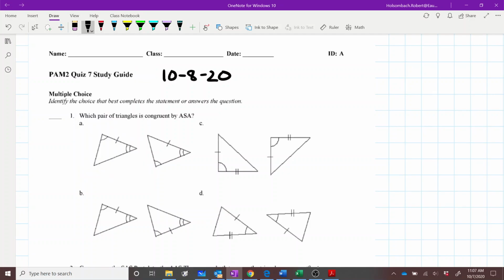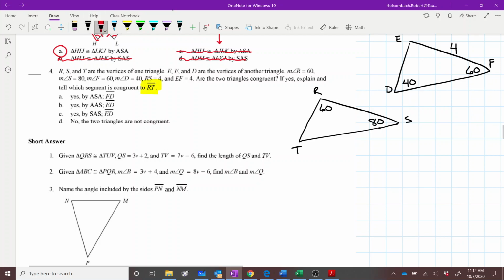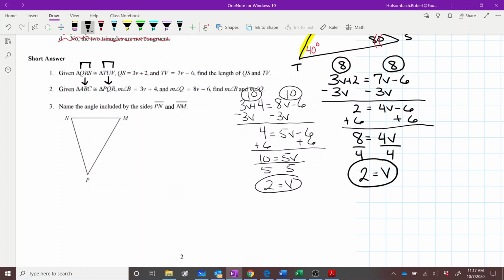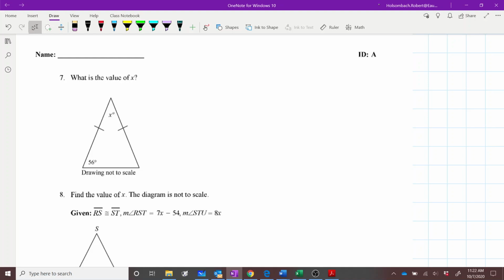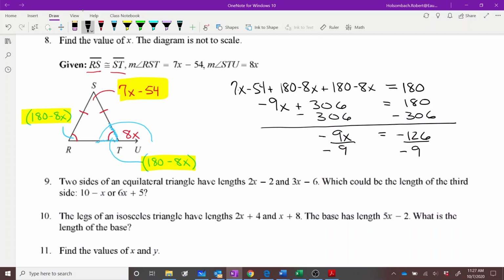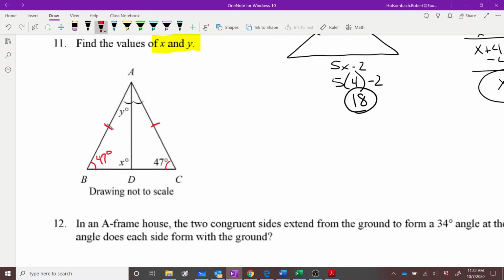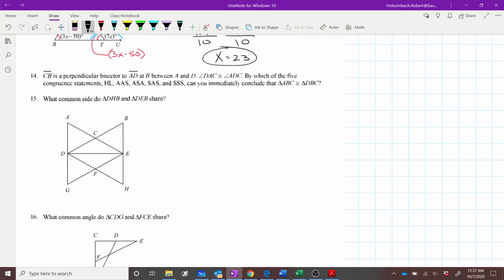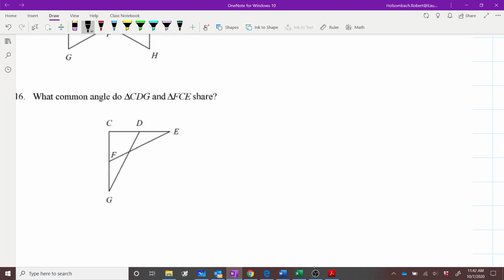10-08-20 PAM2 Q7 Study Guide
Explanation of the study guide problems.